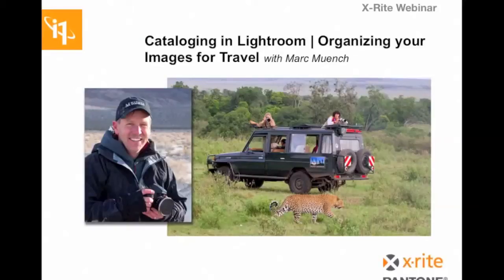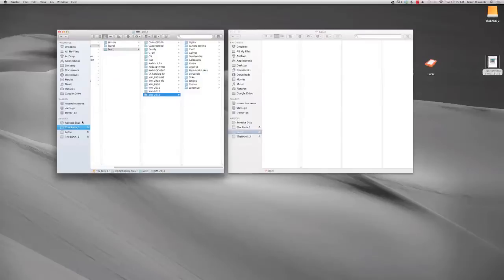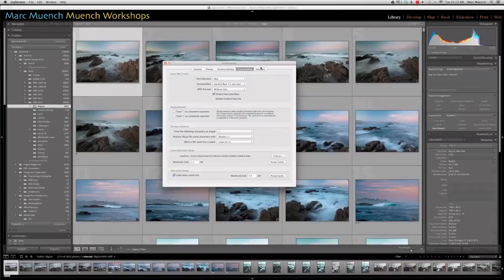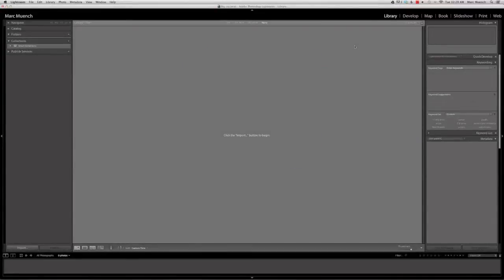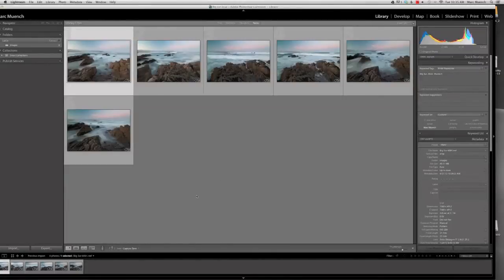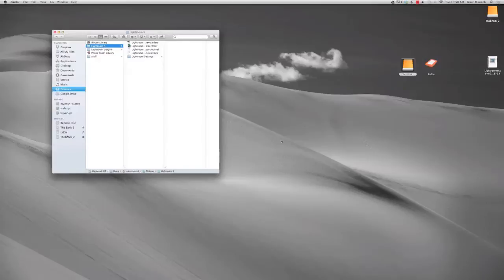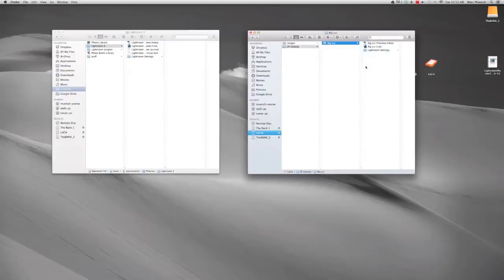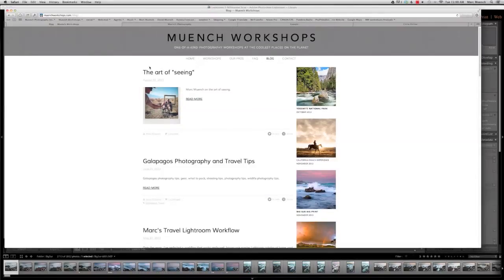Cataloging in Lightroom: Organizing your Images for Travel with Marc Meunch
X-Rite Coloratti Marc Muench has been organizing image libraries containing millions of image files for over 20 years. He is a third generation landscape photographer with vast experience in not only creating imagery for hundreds of companies but also in organizing the images for the clients. He now teaches his organizational techniques in many of his photography workshops.

In this webinar, Marc will teach you some of the basics that have helped him manage his images, in addition to illustrating his technique for managing a single Master Catalog in Adobe Lightroom. His method allows for the use of a second computer or travel computer to be used with a temporary catalog during shoots emphasizing the importance of using calibrated and profiled monitors in all environments for accurate viewing and evaluation. Marc will show you how to import your images utilizing custom "Develop Settings" containing camera profiles made with ColorChecker Passport, and how to merge the catalogs to maintain the single Master Catalog workflow.